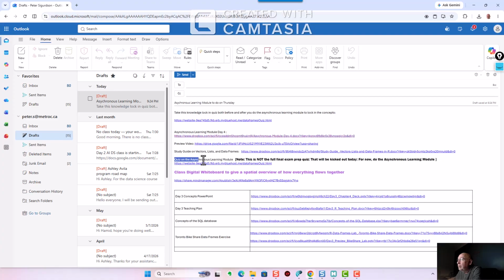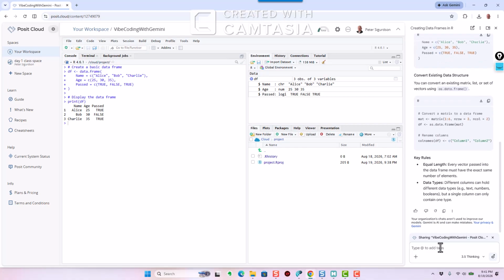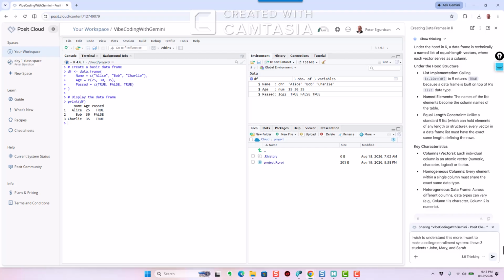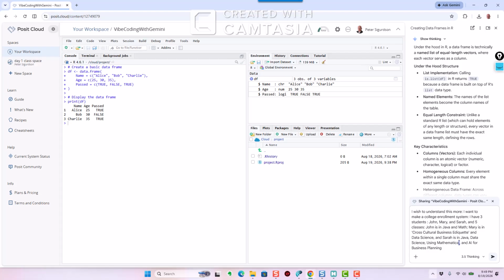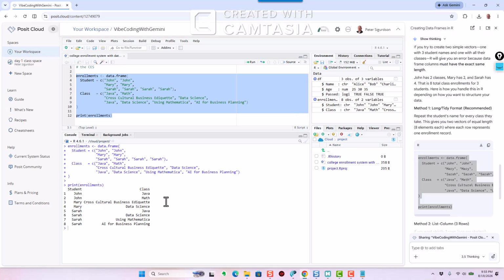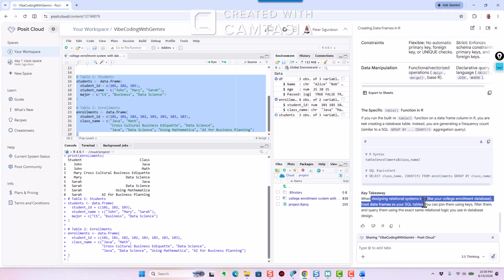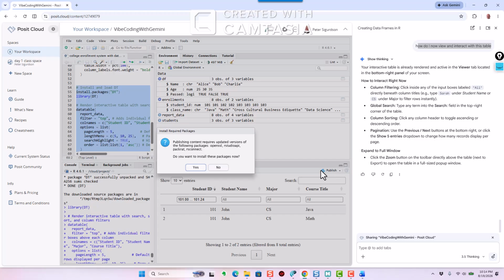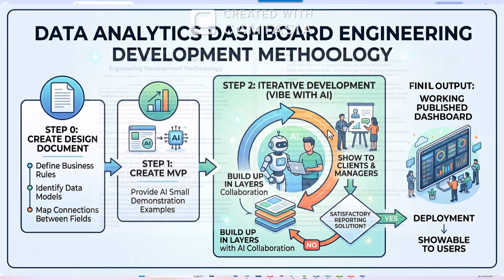A Methodology for Building Analytics Dashboards — Stop Making It Up As You Go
Most of us learned to build analytics dashboards the same way — by making it up as we went along. We'd open the IDE, start wrangling data, and hope a coherent report fell out the other end. It usually did, eventually, but the process was invisible, unrepeatable, and impossible to hand to a beginner.

In this screencast I walk through a structured methodology for dashboard development — a set of heuristics that takes you from a client's business rules all the way to a working dashboard published on Posit Connect and ready for user acceptance testing. It's adapted from Unified Process software engineering, so it's iterative and incremental: you start with a few concrete cases and build up in layers, validating each one with your stakeholders, instead of attempting the whole thing in one pass.

For students and new business analysts, this is a massive plus. Having a named process to organize your thinking — knowing what step you're on and what comes next — is the difference between an analyst who can be handed a reporting problem and one who can only follow instructions. You stop improvising and start engineering.

What I cover:

The Design Document — capturing business rules, the data model, and how fields connect before you write a line of code
Why R (and AI) are general-purpose tools with no domain knowledge — and why the meaning of the data has to come from you
Building an MVP from small demonstration examples
The layered, AI-assisted "vibe coding" build loop — and the guardrails that keep it disciplined
Publishing to Posit Connect and handing off to clients for acceptance testing
How completing this cycle gives students a genuine portfolio piece, not just a classroom exercise

Whether you're in one of my classes or breaking into data analytics on your own, this gives you a framework to lean on the next time someone asks you to "just build a dashboard."

👇 Got questions or a workflow of your own? Drop a comment — I read them all.